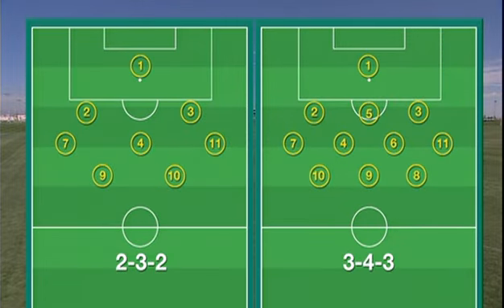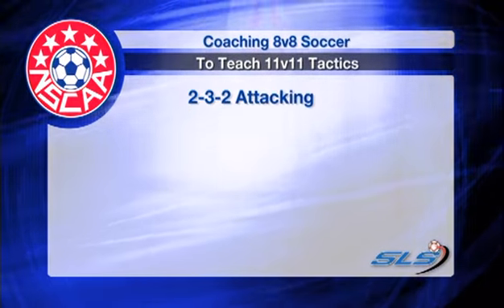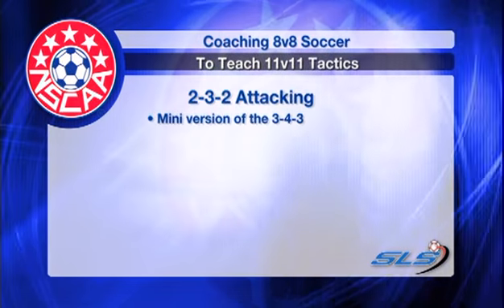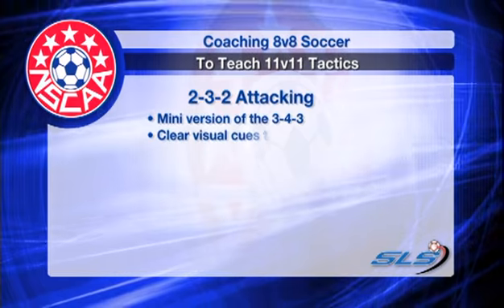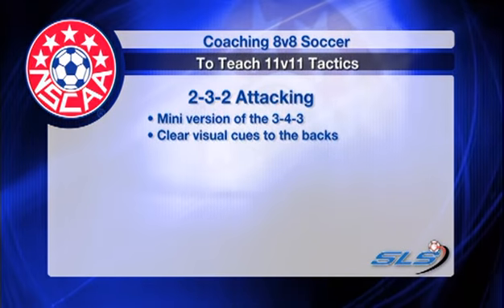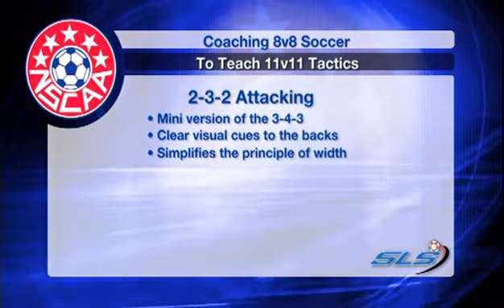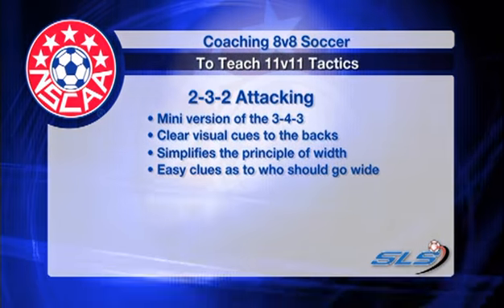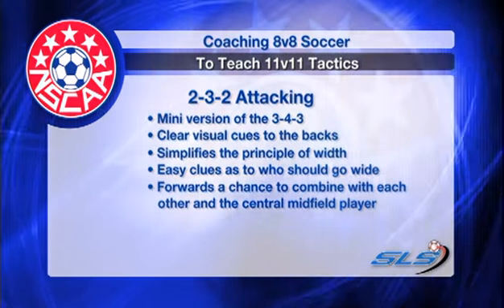NSCAA 8v8 2 3 2 ATTACKING